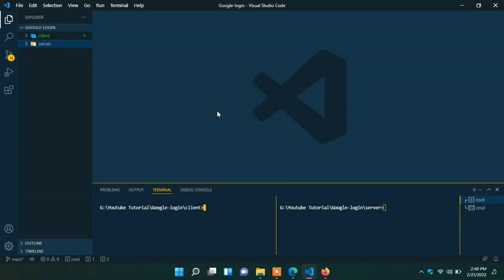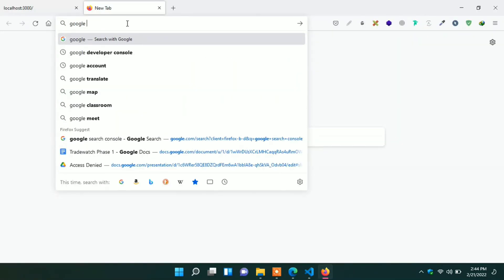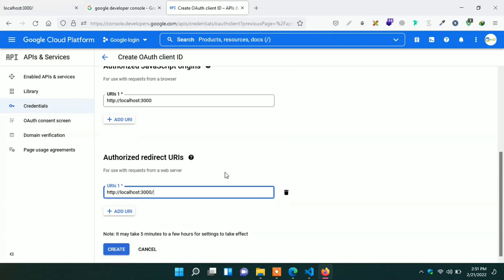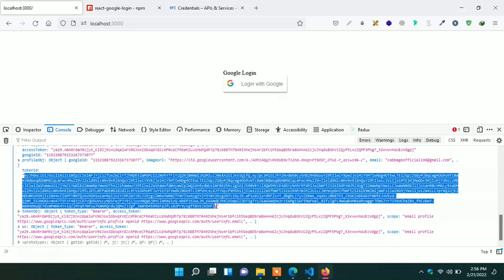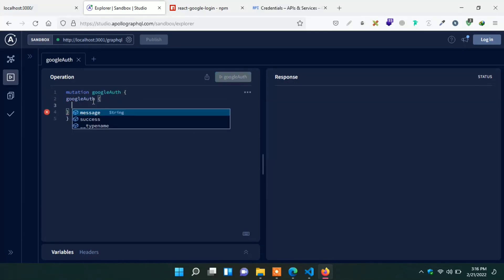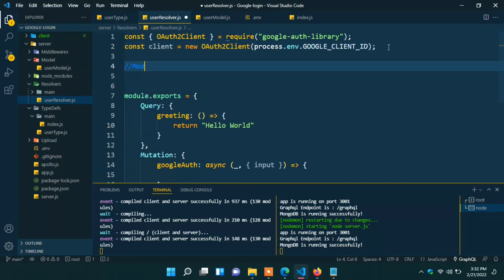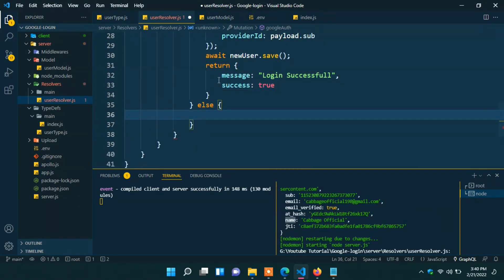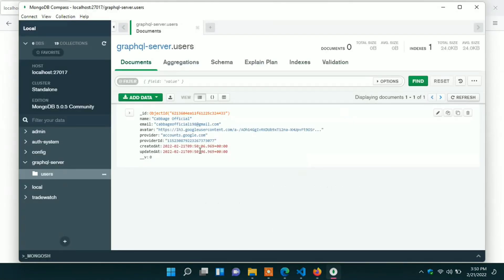Google authentication-Login with google | Nextjs, Nodejs, Graphql and MongoDB | Cabbage-2022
In this video I show Google Authentication by implementing Login with google in Next js application. In the backend I use Graphql Node js Express Server for collecting authorized data. Please see the full video for better understanding.

Cabbage is one of the most popular programming based channel. Here you can find course, tutorial and speed code video.